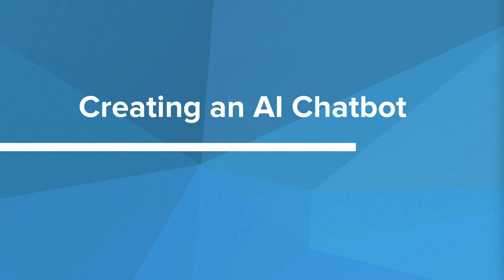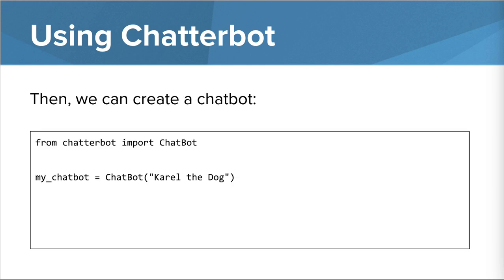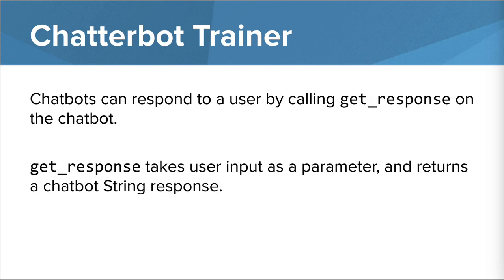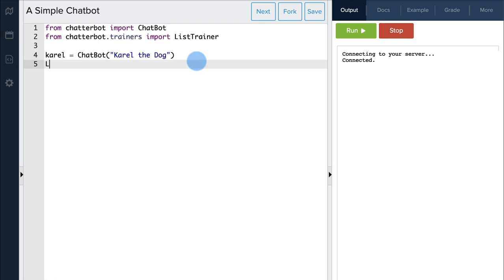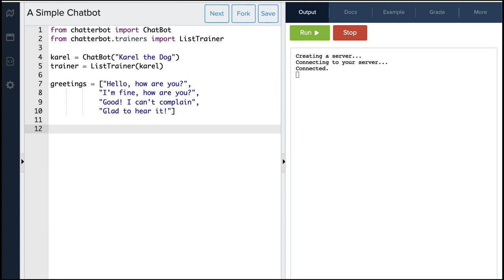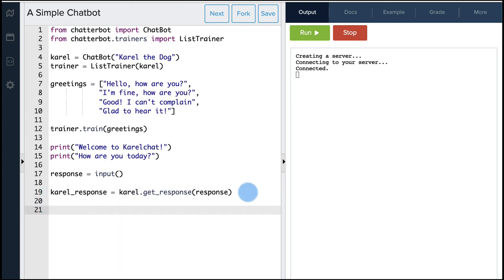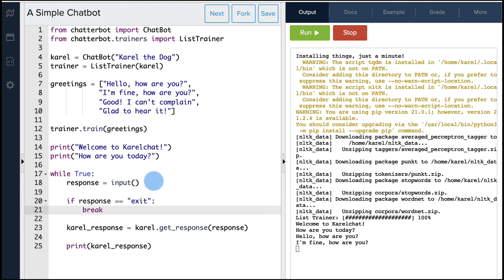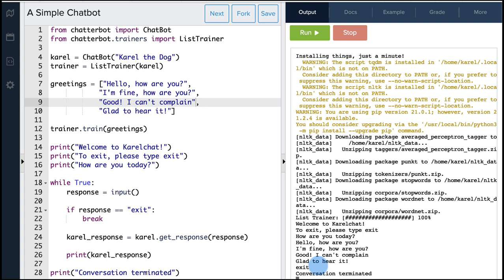Creating an AI Chatbot